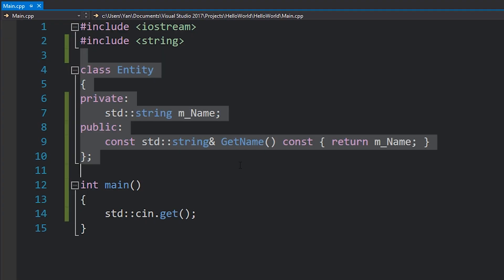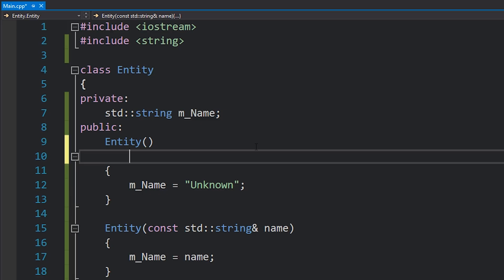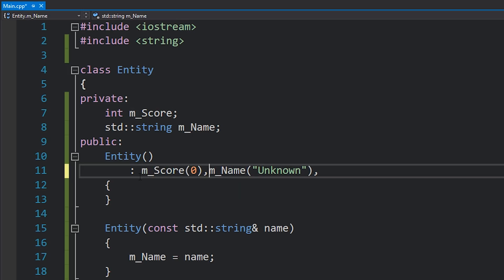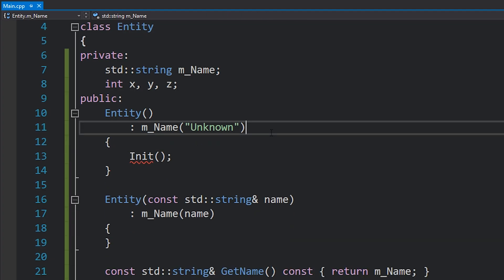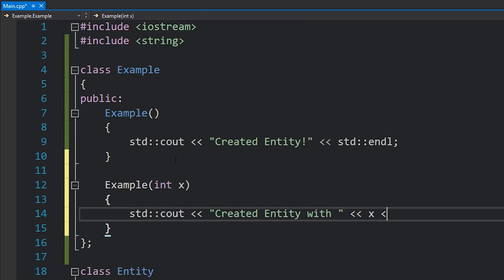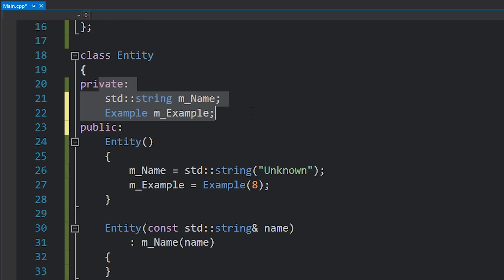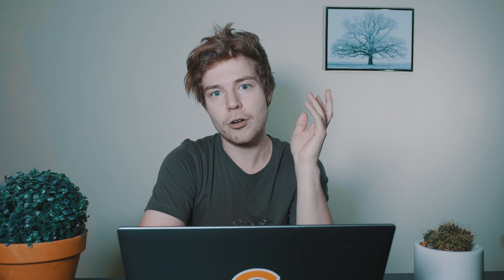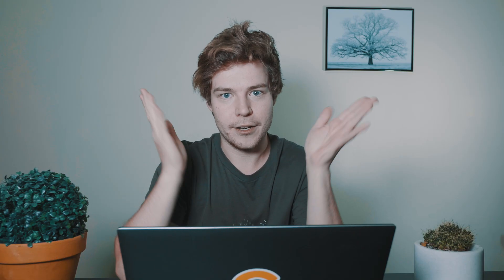Member Initializer Lists in C++ (Constructor Initializer List)